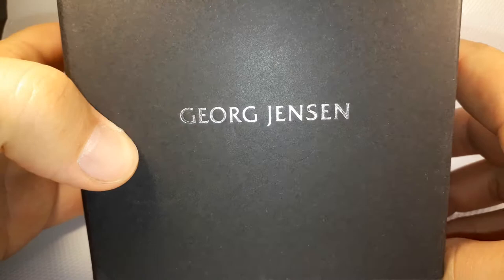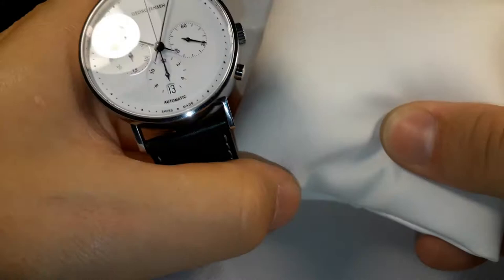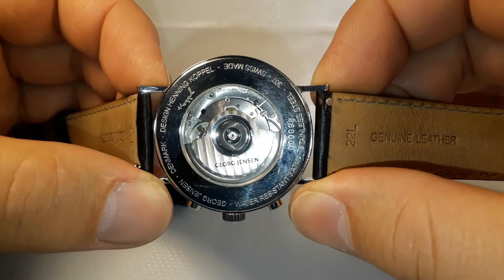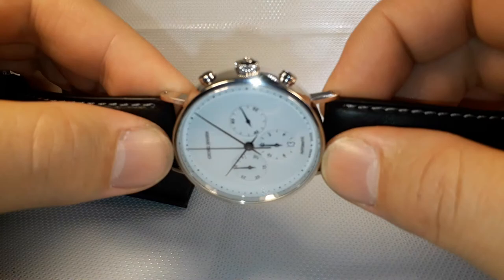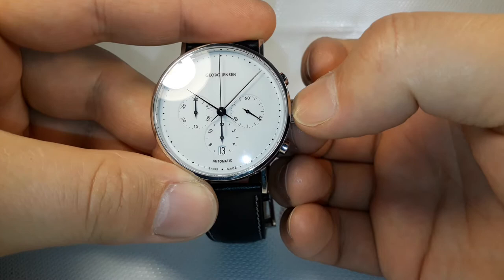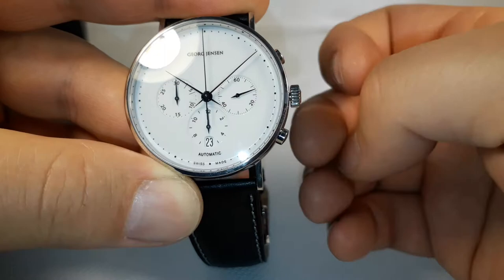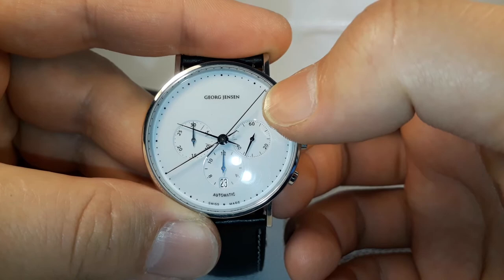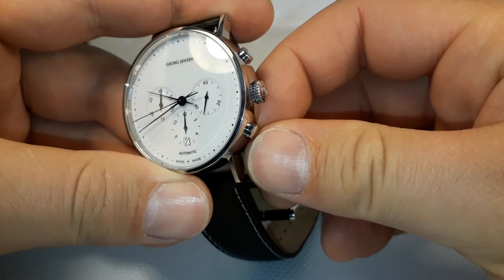GEORG JENSEN AUTOMATIC CHRONOGRAPH WHITE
ALL FUNCTIONS OF GEORG JENSEN WATCH